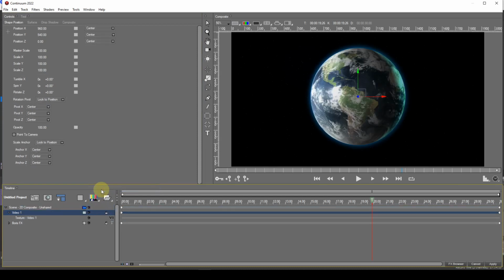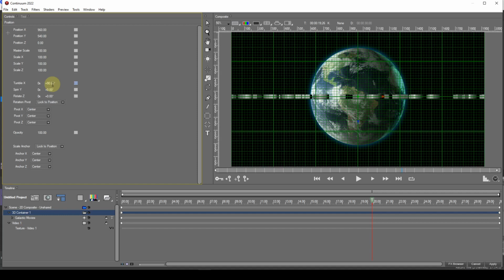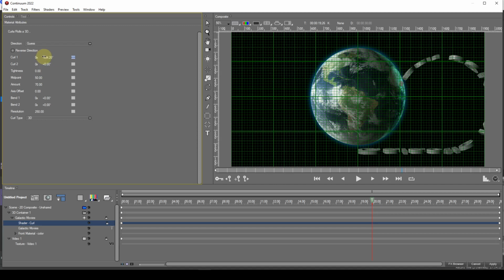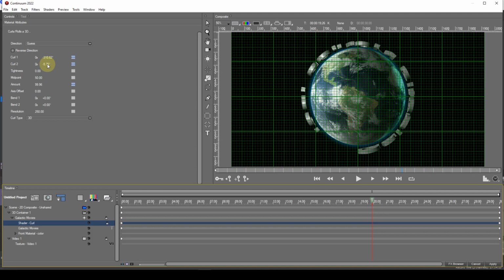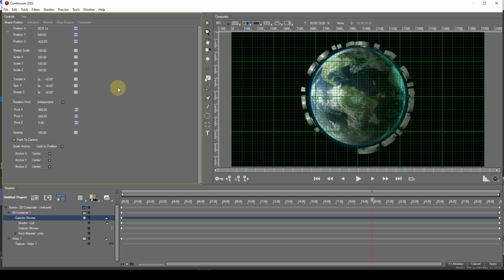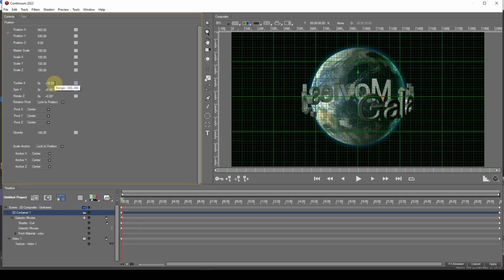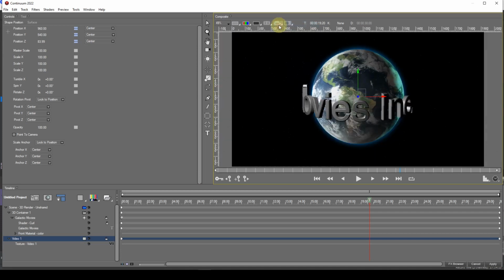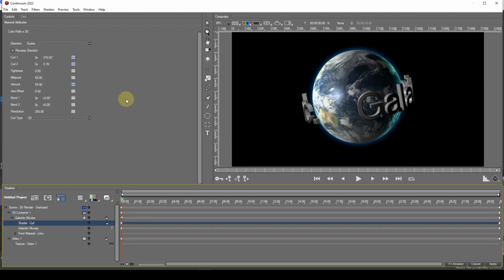Tutorial 65 - Title Studio - Episode 14 - Creating a title using the Curl effect.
One of my subscribers asked me if I could demonstrate the creation of a title. So I though I'd depart, albeit temporarily, from my usual way of presenting tutorials. In this tutorial, I go step by step, through the creation of a fairly difficult title, using the Curl effect.
Please remember that, if you use material from any source, make sure that you can legally use it.

Software used
Vegas Pro 19